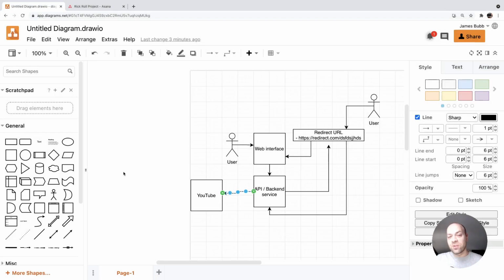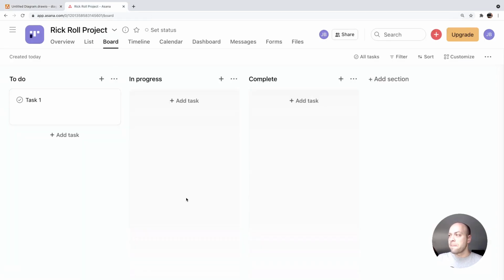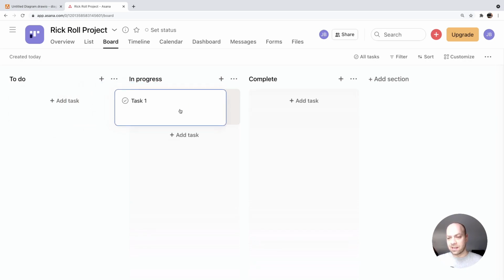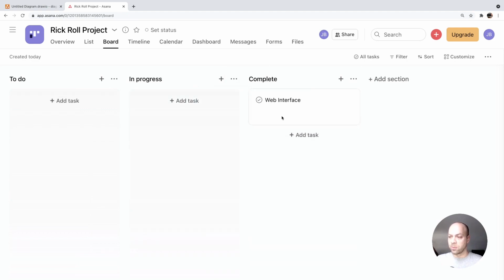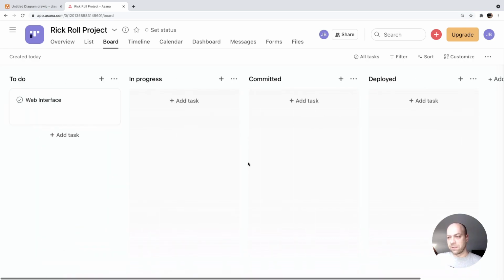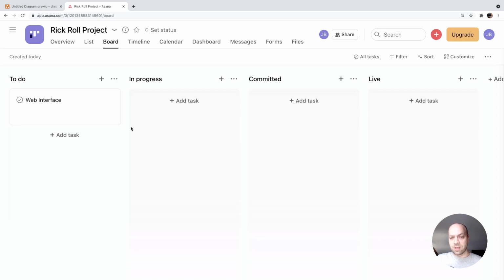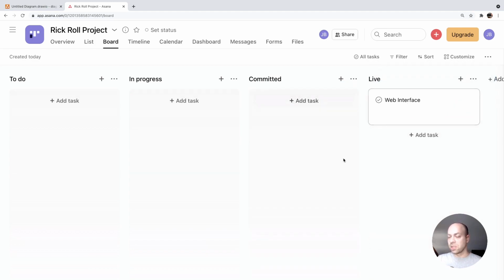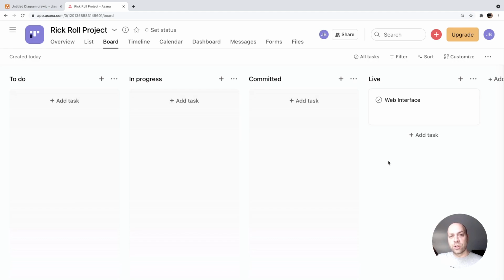DevTips Daily: Rick and Roll Project - Project management with Asana